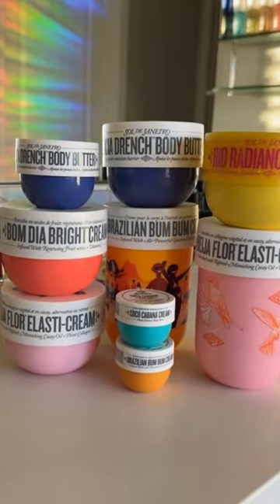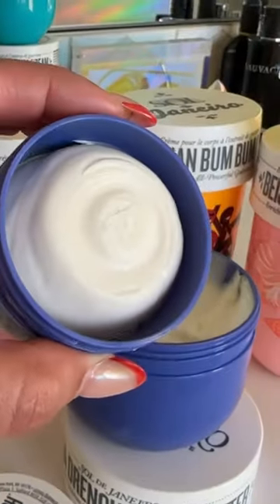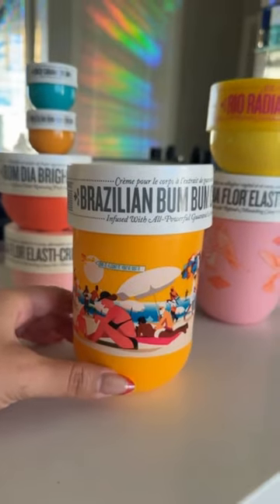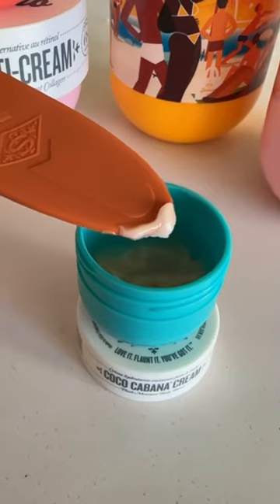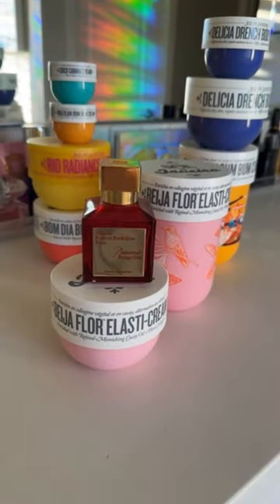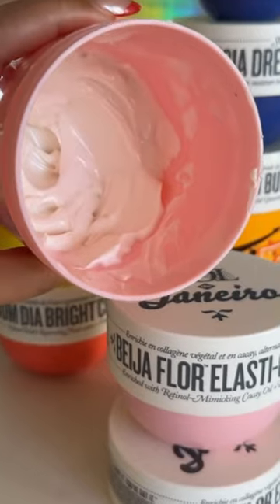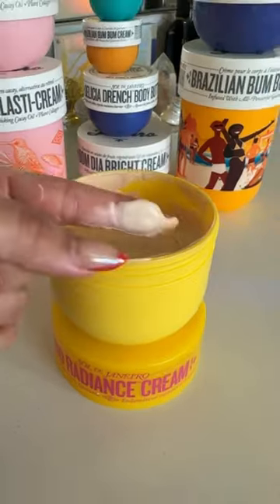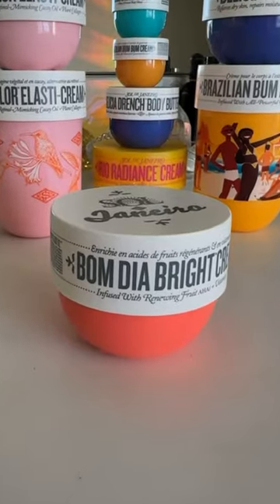Sol De Janeiro body creams review ✨🌞